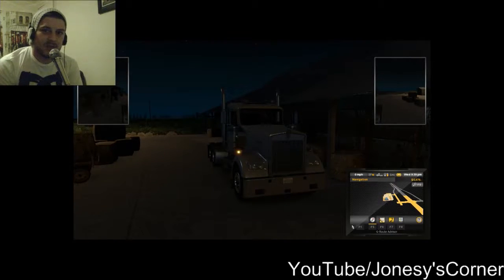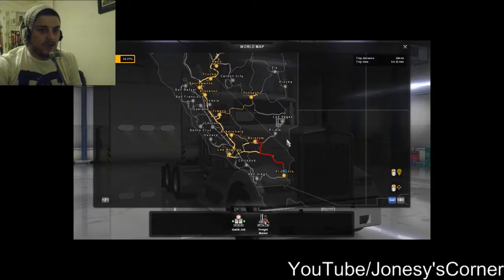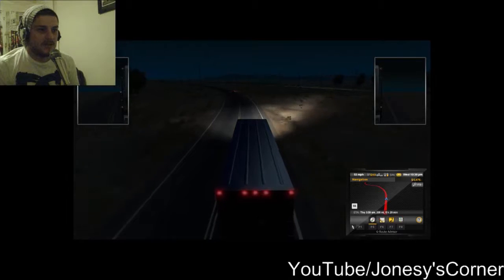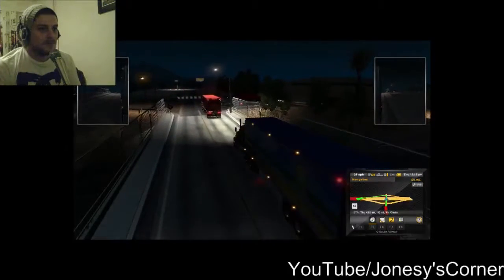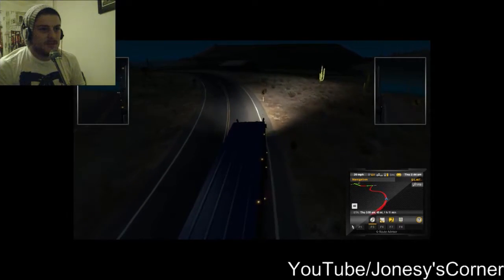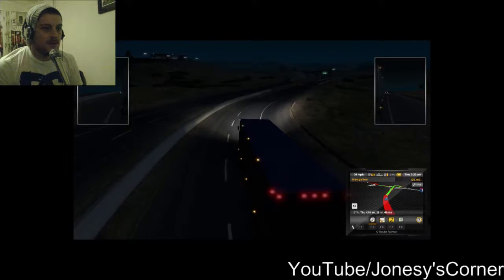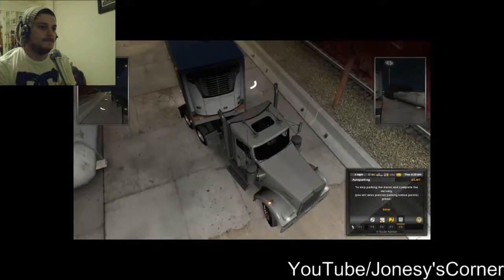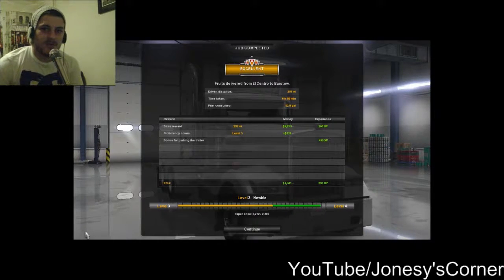American Truck Simulator (Lets PlayEP07) Back to Barstow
Lets Play
Episode 07
Back to Barstow

Thanks for subscibing